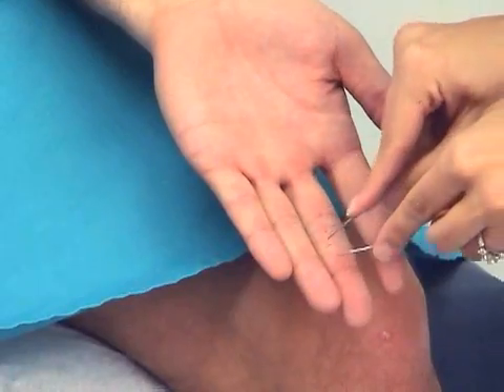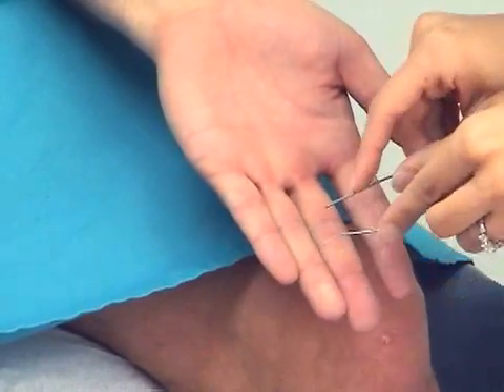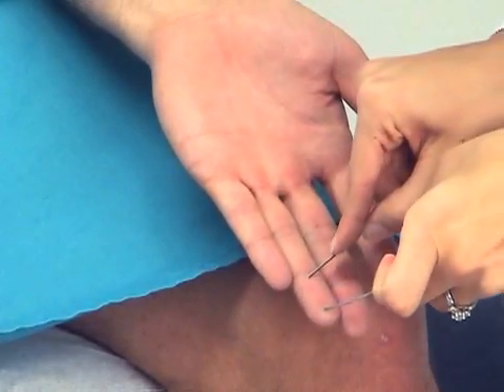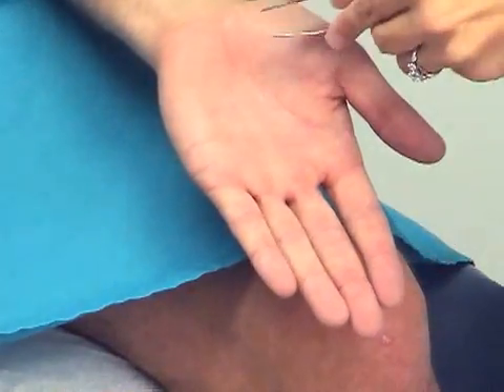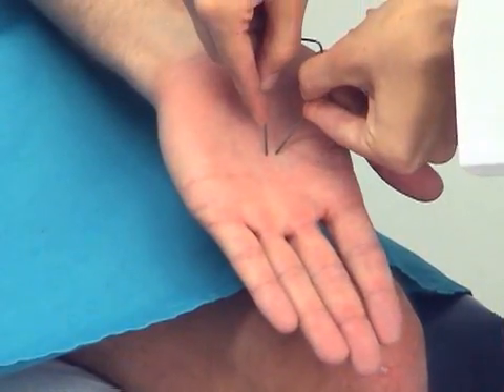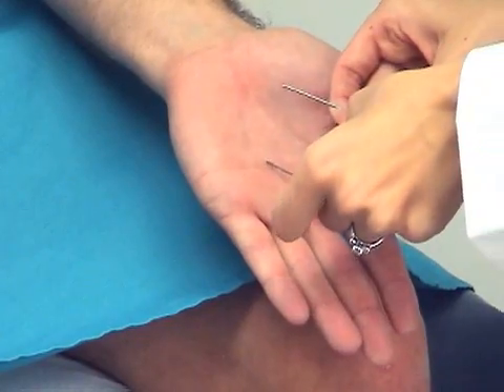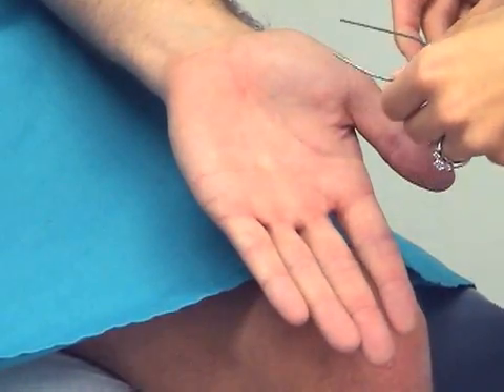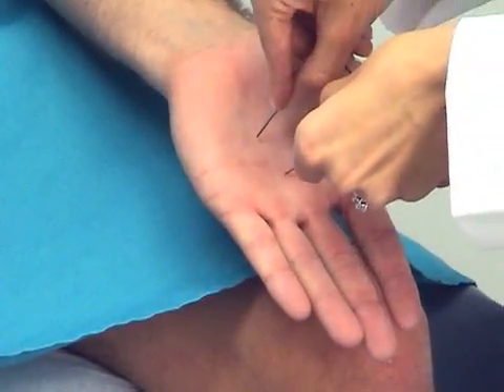Two Point Discrimination Test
Originally published in "Physical Examination: Video Demonstration and Study Aids", a product of Midwestern University Physician Assistant Program, Glendale, Arizona.